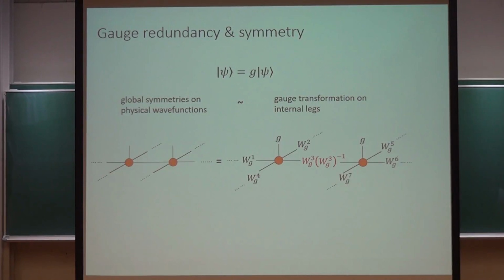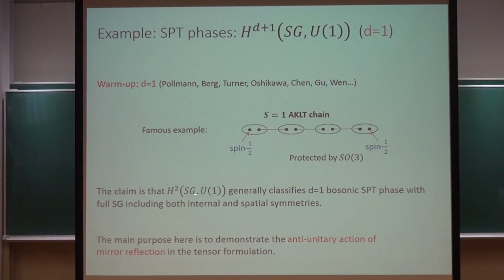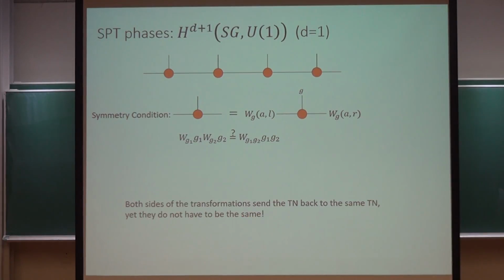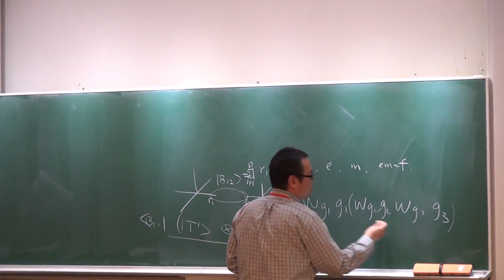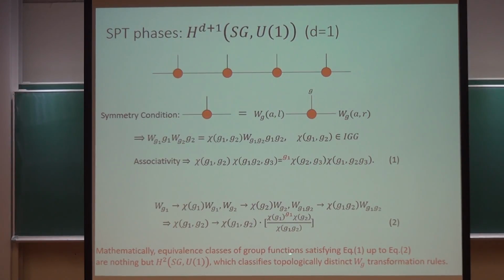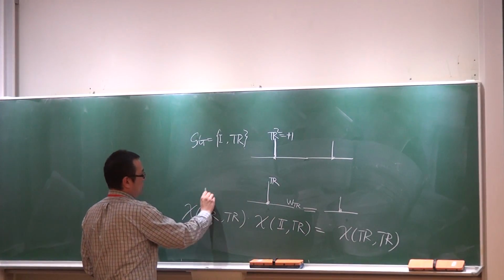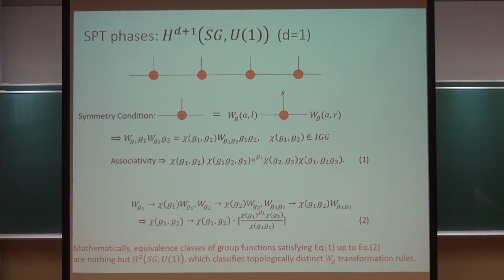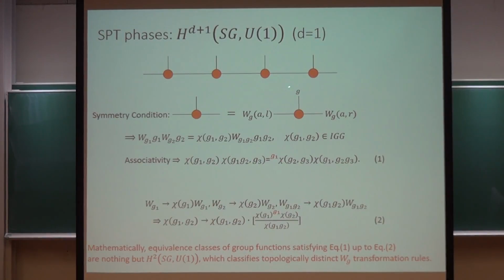Ying Ran, "Symmetric Tensor Networks and Topological Phases I" Part II